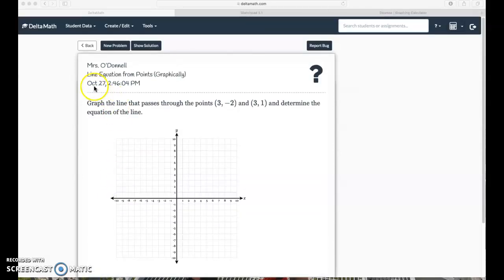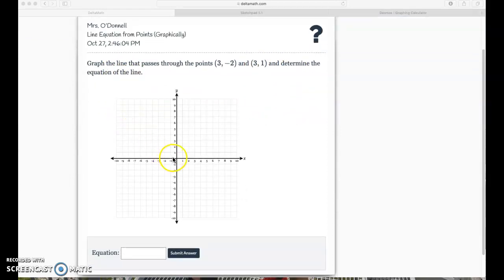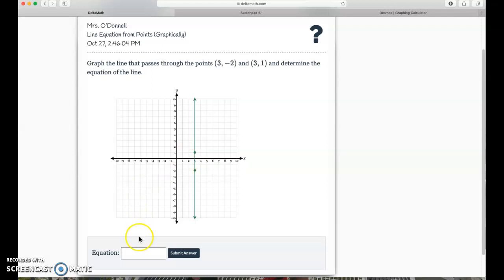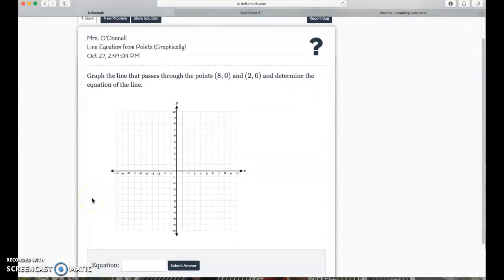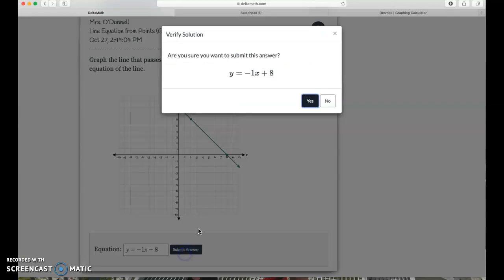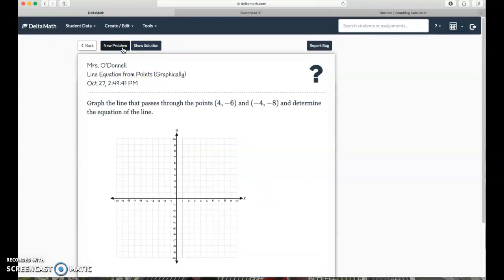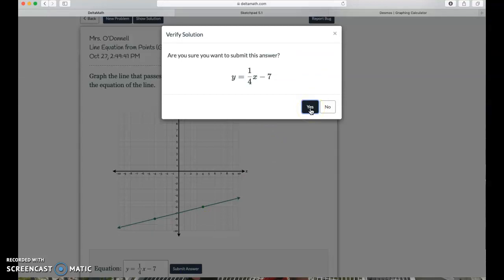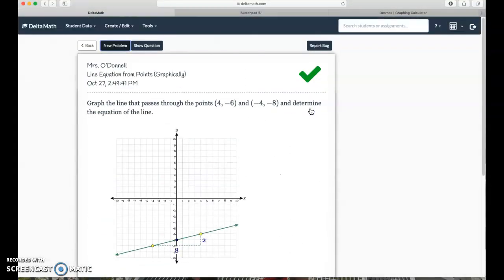Line Equation from Points (Graphically)